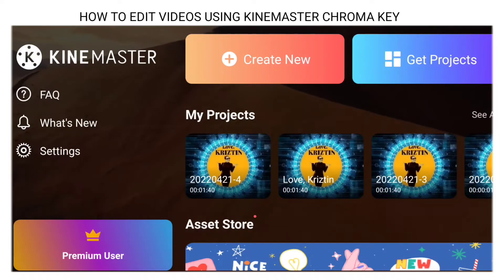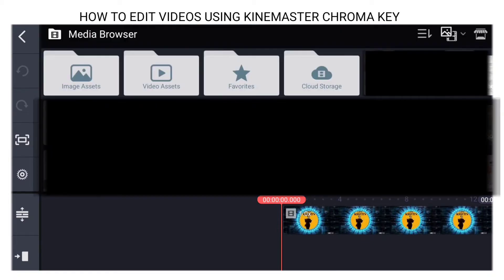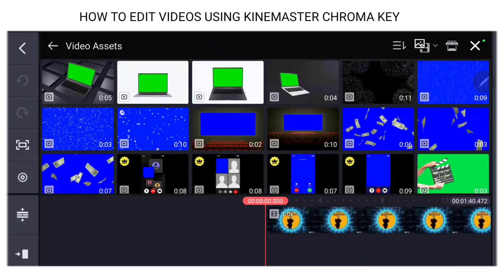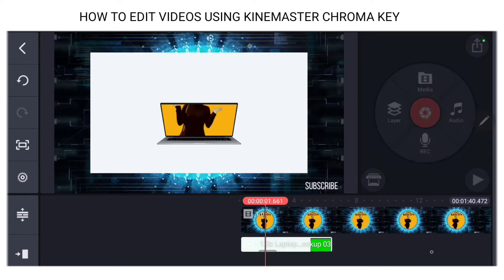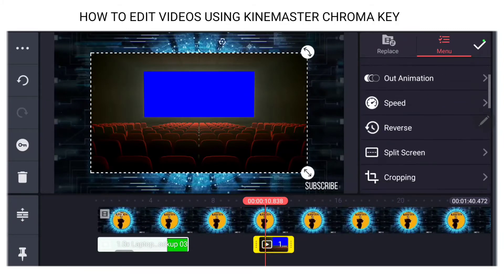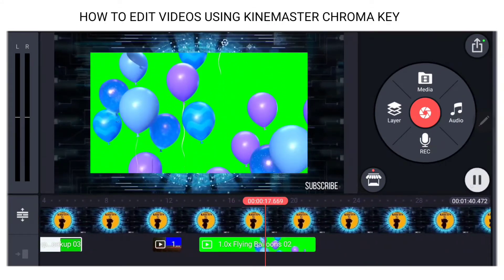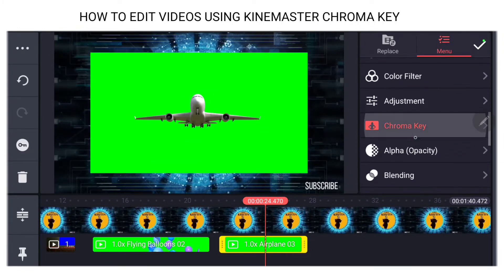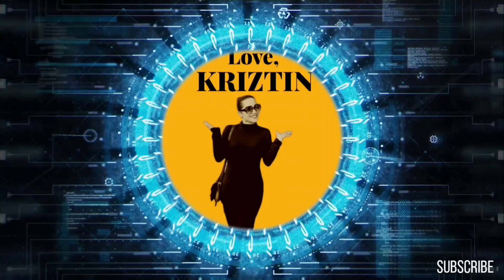[2023] How To Edit A Video Using Chroma Key ( Green Screen) In Kinemaster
How to use the Chroma Key in KINEMASTER? This video tutorial will show you step by step on how to enable Chroma Key green screen in Kinemaster. Hope you like this video and best of luck in creating great videos!

Kinemaster Video
Kinemaster Effect
Kinemaster tutorial